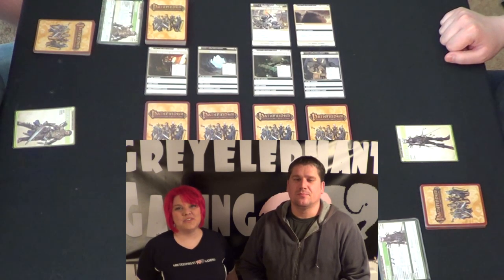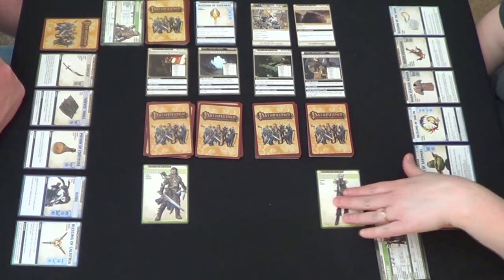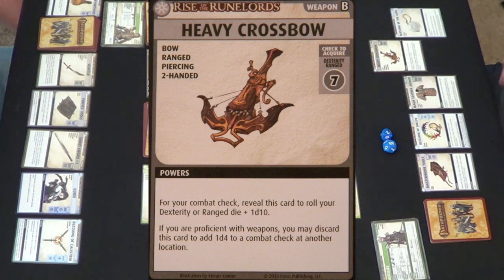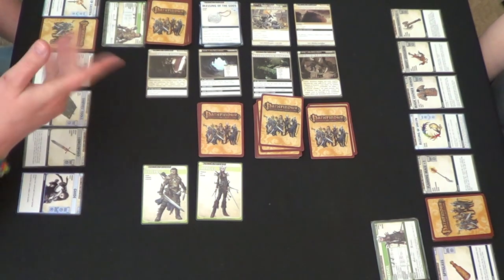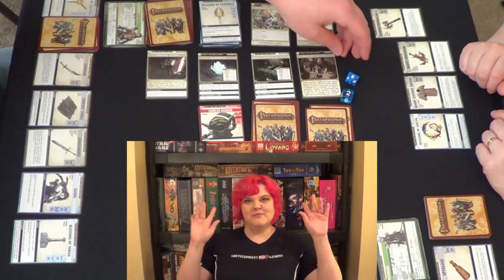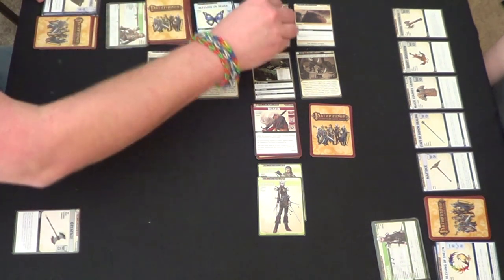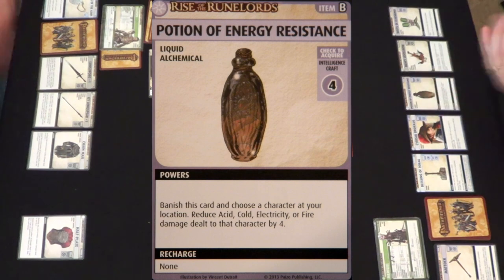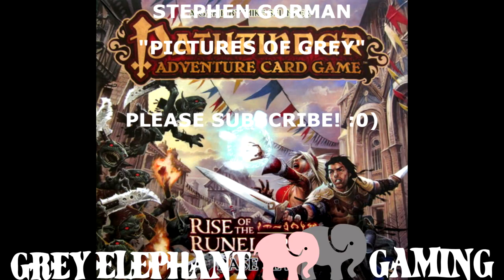GreyElephant Gaming "Live Play" (Thistletop Delve) Pathfinder Adventure Card Game